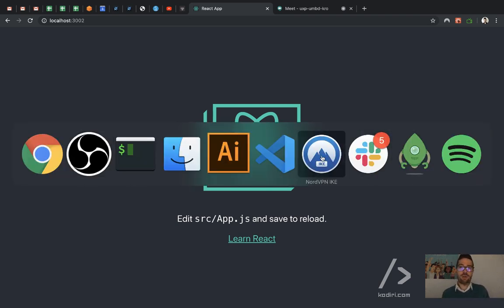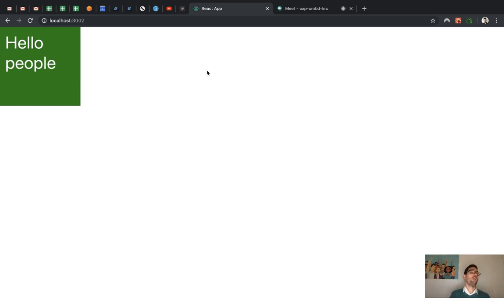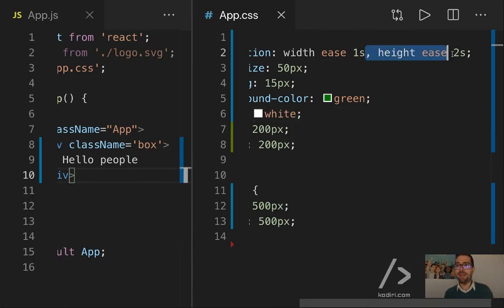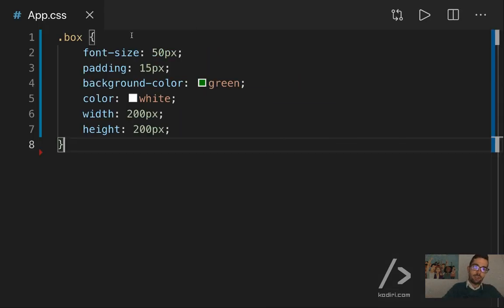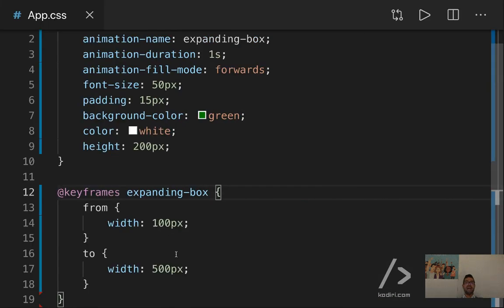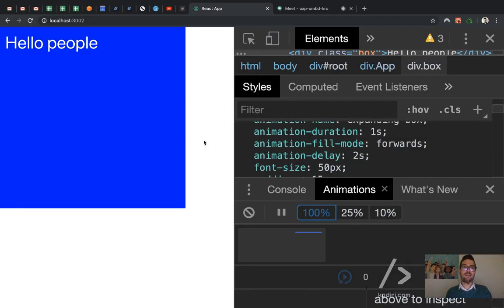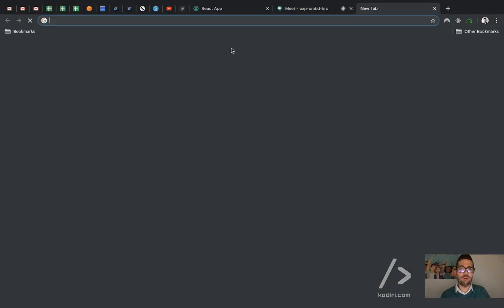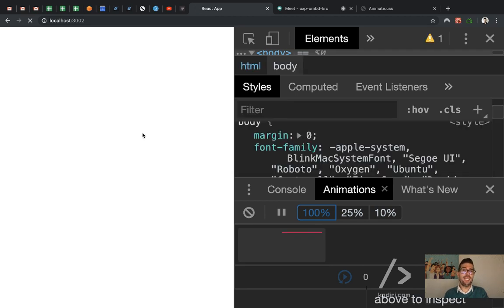CSS Workshop: Animations - 08-11-19